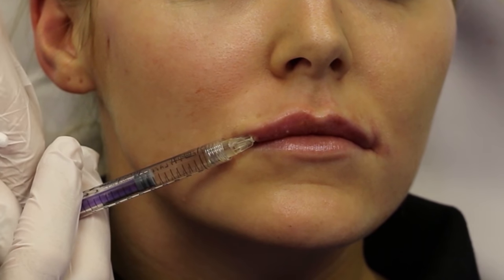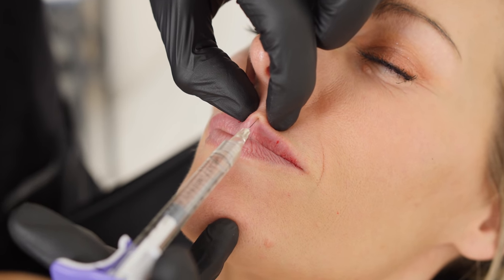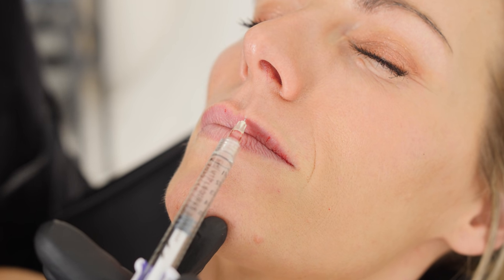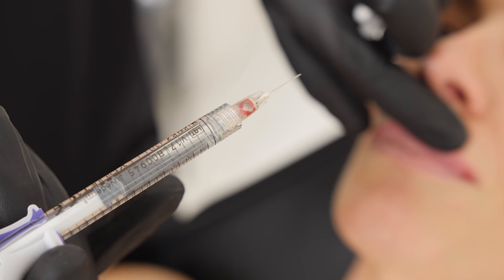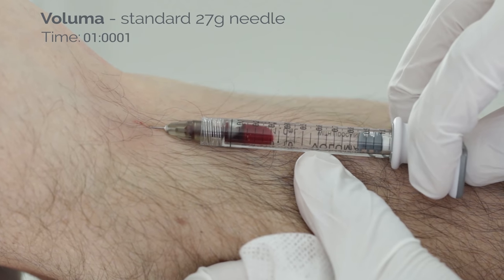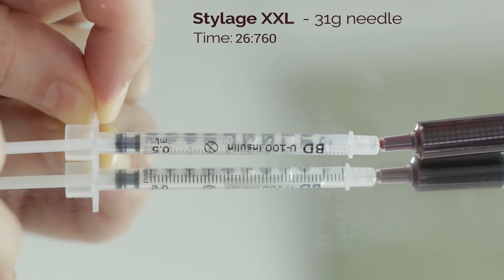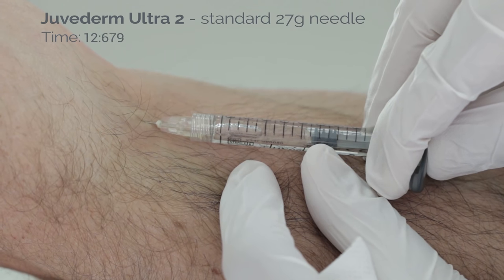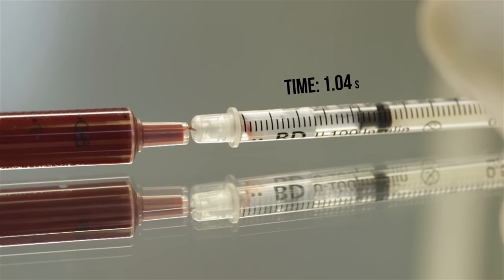SAFETY ADVICE: How Many Seconds You Should Aspirate For When Injecting Dermal Filler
How many seconds of aspiration is safe when you're injecting dermal fillers?

Dr Tim knows the answer because he did an experiment in which his brachial vein was injected with 8 different filler brands and a number of different instruments, and we timed how long it took to get a flashback.

In this week's Aesthetics Mastery Show, Dr Tim breaks down the test results and even shows you how to replicate the experiment yourself with milk!

Chapters -

0:00 - Intro
3:34 - Does your filler brand aspirate?

If you struggle with worry over causing complications, you would benefit from Dr Tim's live webinar about how to overcome complications anxiety.